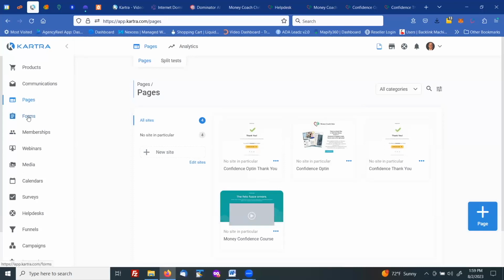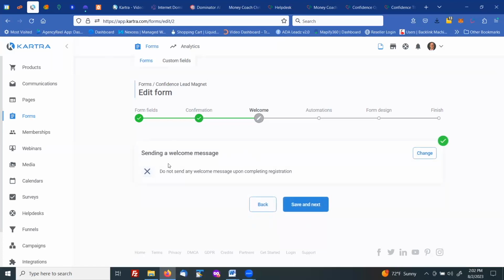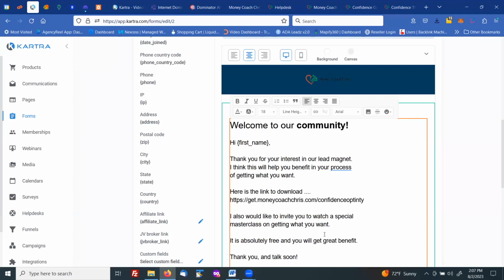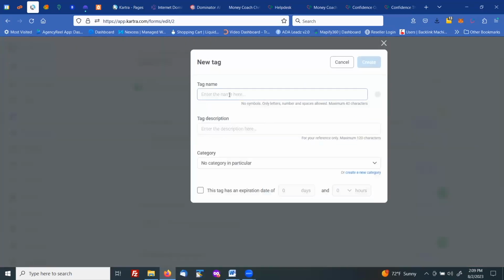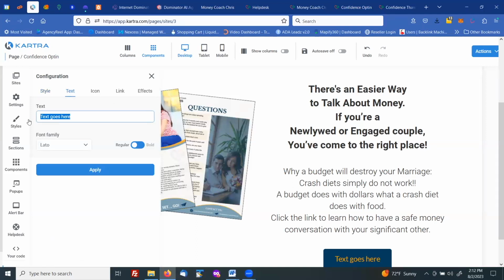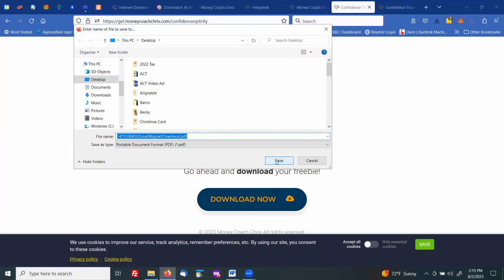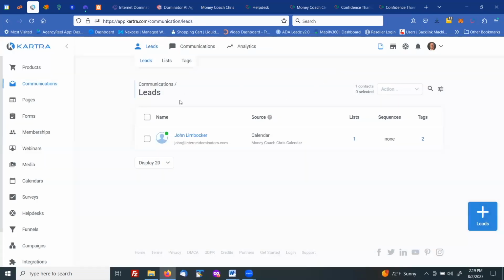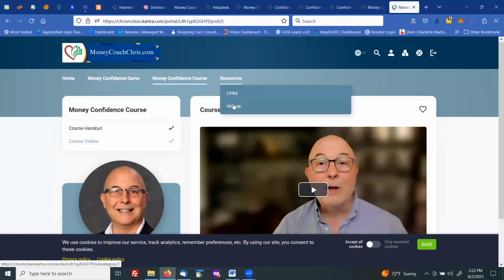Kartra - Digital Course #9: Forms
— CHAPTERS —
00:00:00 - Adding A Form To Collect Name & Email
00:00:45 - Increasing Opt-In Rate & Adding Privacy Disclaimer
00:01:33 - Opt-In Methods For Email Confirmation
00:02:17 - The Rationale Behind Single Opt-In
00:02:57 - Setting Up The Success Page & Welcome Message
00:03:42 - Adjusting The Login Information
00:04:27 - Customizing Your Lead Magnet
00:05:28 - Email Marketing Tips
00:06:34 - Changing & Offering Specifics
00:07:24 - Saving Important Links In Emails
00:08:13 - Selling The Confidence Product
00:08:54 - Setting Up Kartra & Selling Your Stuff
00:09:35 - Creating A Confidence Opt-In Tag
00:10:21 - Configuring The Form Design
00:11:03 - Optimizing Page Building Workflow
00:11:45 - Building Your Castle
00:12:29 - The Ineffectiveness Of Crash Diets
00:13:13 - Getting Instant Access
00:14:00 - Choosing Opt-In Pop-Up Design
00:14:43 - Accessing Full Content
00:15:26 - Testing The Format With Instant Access
00:16:09 - Downloading & Saving The Stem Thing
00:17:06 - Becoming A Lead & Adding Tags
00:17:51 - The Power Of Kartra Analytics
00:18:38 - Controlling & Granting Membership Access
00:19:21 - Resending Login Details
00:20:00 - Exploring A New System & Checking Emails
00:20:46 - Navigating Downloads & Links
00:21:35 - Accessing The Membership Site
00:22:25 - Changing Access Levels & Memberships
00:23:08 - Setting Up The Membership Site